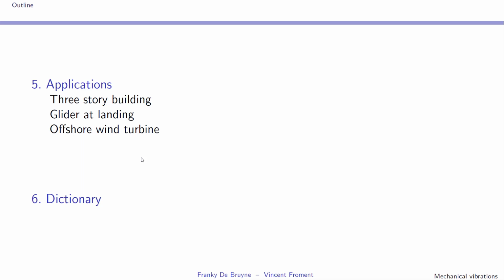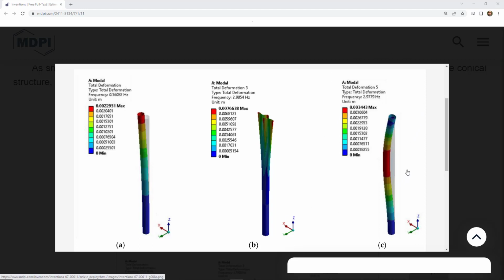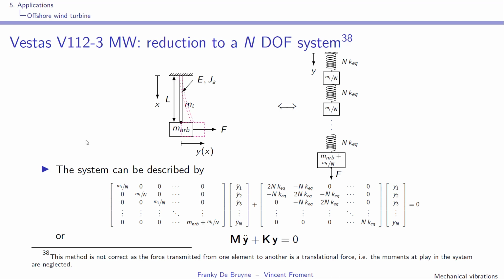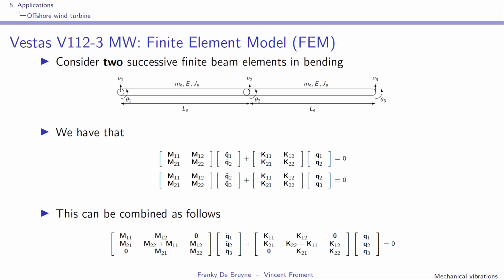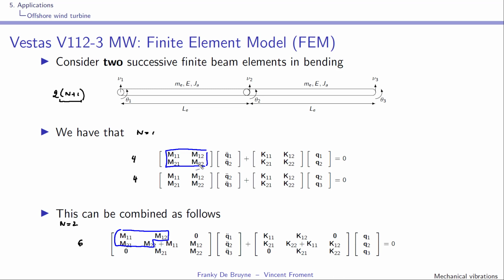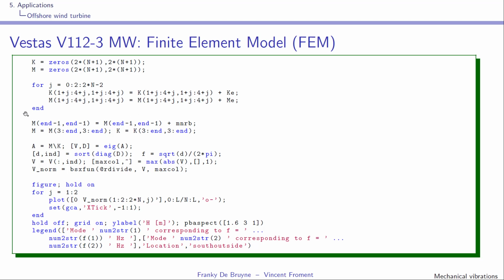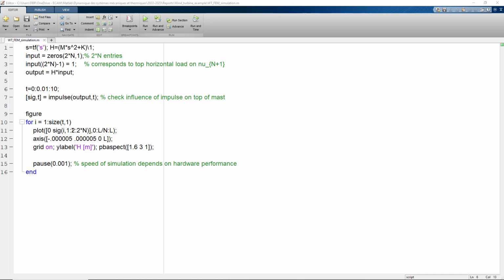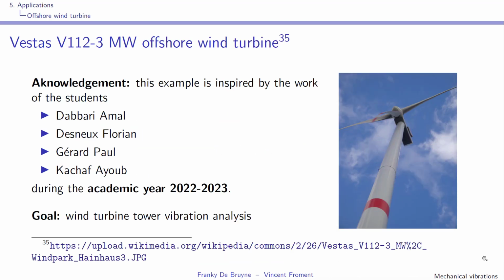Mechanical dynamics (Mechanical vibrations): application to an offshore wind turbine 2022-2023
Vibration analysis applied to the tower of a 3 MW offshore wind turbine VESTAS V112